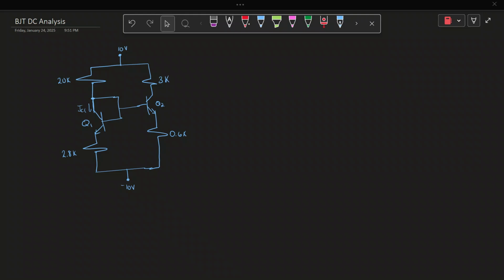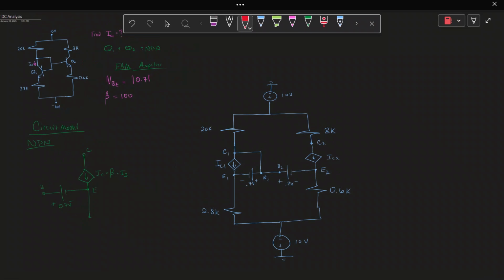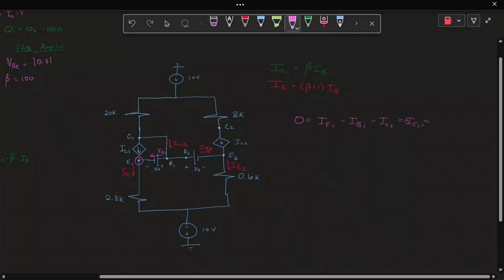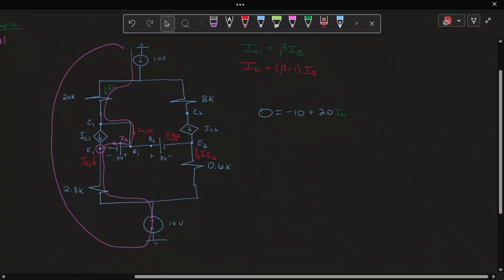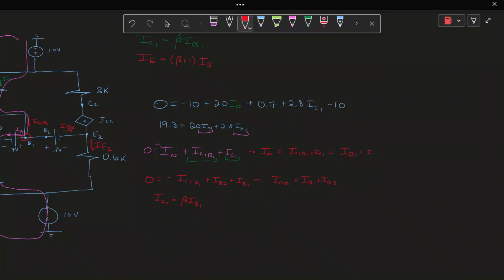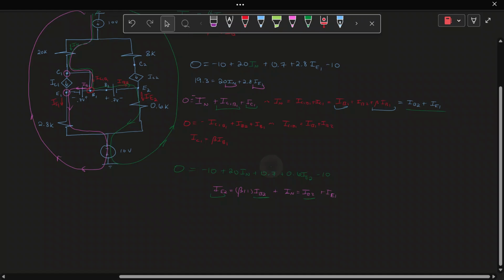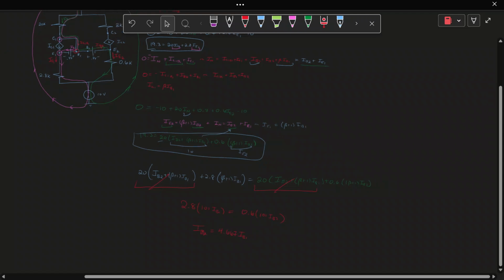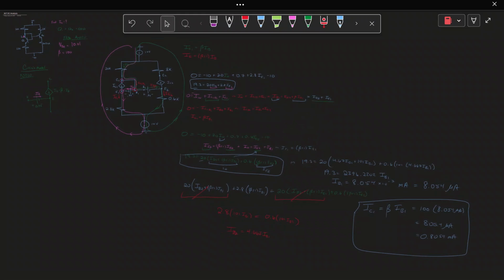BJT DC Analysis: Q1